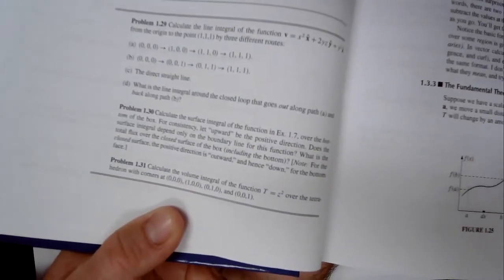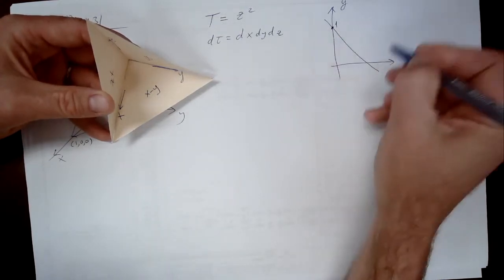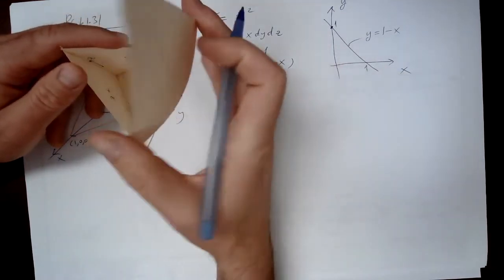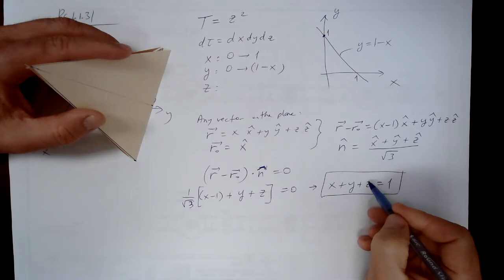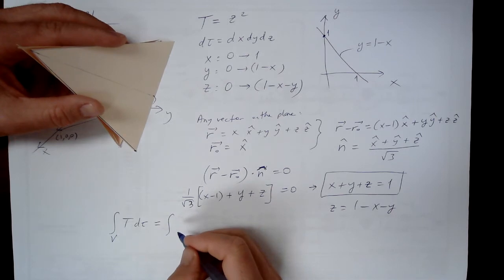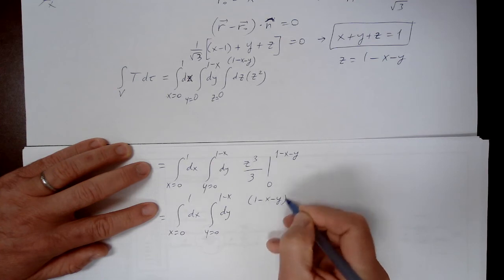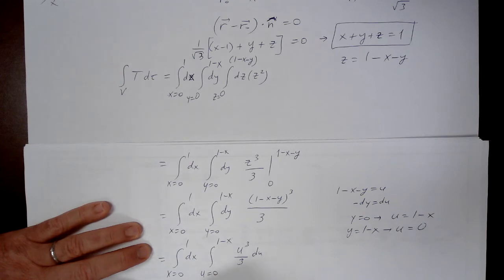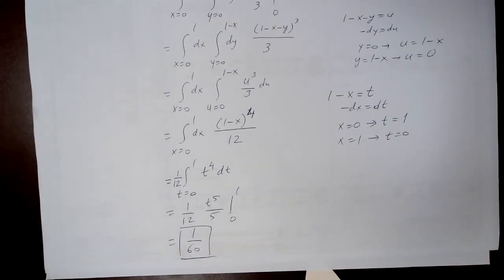Griffith Electrodynamics Prob. 1.31